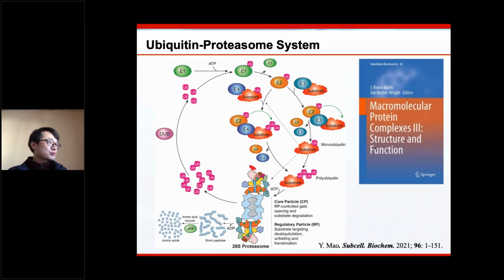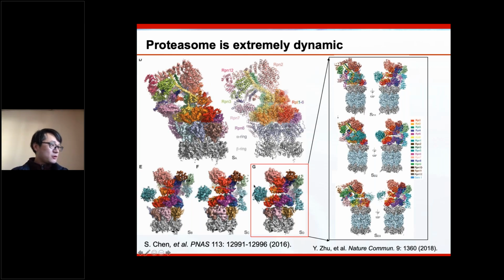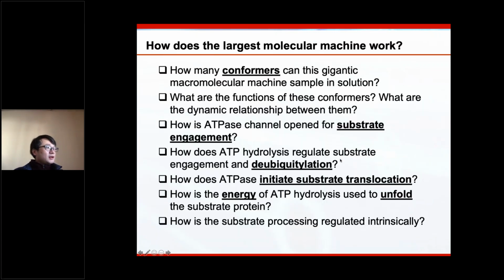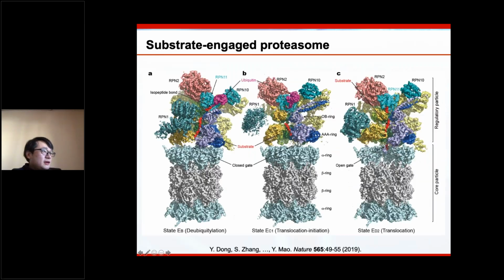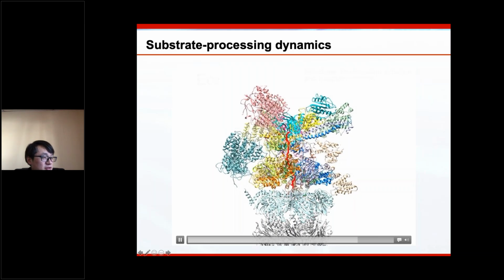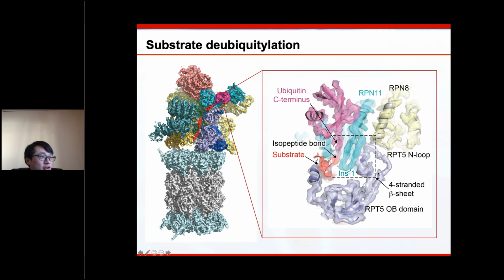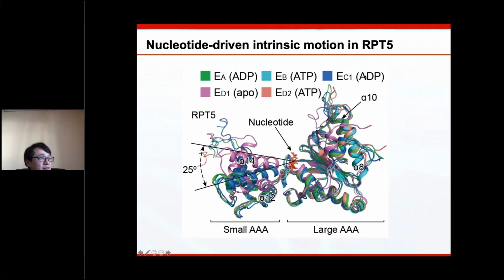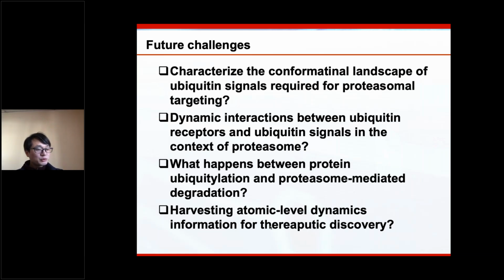Biochemistry Focus webinar series: Structure, Dynamics and Function of the 26S Proteasome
The 26S proteasome is the most complex ATP-dependent protease machinery, ubiquitously found in all eukaryotes. It selectively degrades ubiquitin-conjugated proteins and plays fundamentally indispensable roles in regulating almost all major aspects of cellular activities. To serve as the sole terminal “processor” for myriad ubiquitylation pathways, the proteasome evolved exceptional adaptability in dynamically organizing a large network of proteins, including ubiquitin receptors, shuttle factors, deubiquitinases, AAA-ATPase unfoldases, and ubiquitin ligases, to enable substrate selectivity and processing efficiency and to achieve regulation precision of a vast diversity of substrates. The inner working of the 26S proteasome is among the most sophisticated, enigmatic mechanisms of enzyme machinery in eukaryotic cells.

At this webinar, Dr Youdong Mao, Peking University / Dana-Farber Cancer Institute (part of Harvard Medical School), presents some of the work from his laboratory. With his students and fellow scientists, Dr Mao has pioneered the applications of deep learning in improving the cryo-EM data processing pipeline and determined numerous high resolution cryo-EM structures and conformational dynamics of human 26S proteasome and inflammasome under a variety of biochemical conditions. His work has substantially advanced our understanding of the inner working and autoregulation of the 26S proteasome, one of the most enigmatic holoenzyme machines generally found in cells.